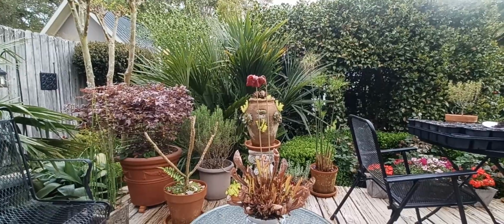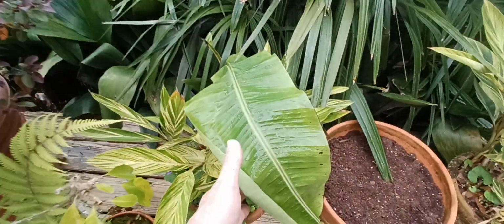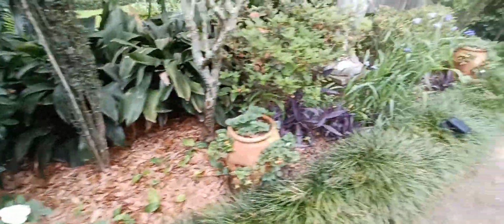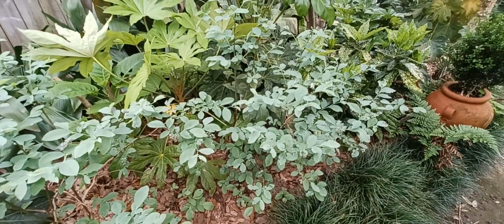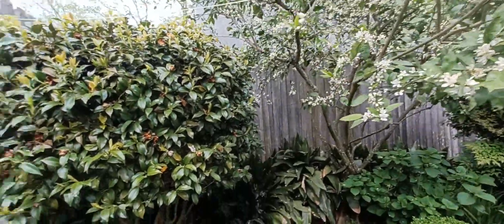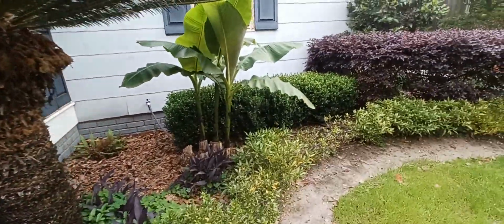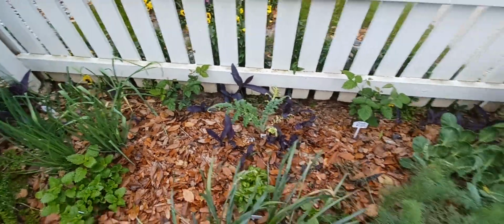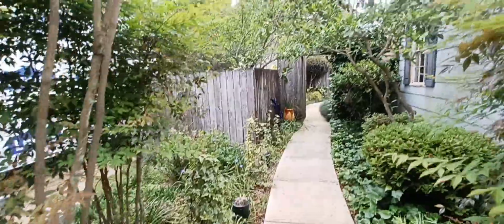March 31, 2024-Easter Sunday Garden Walk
Happy Easter everyone! I will be hardening off all of my cuttings this week so I can plant them out. Miss Mimi is still alive and well but doesn't go outside for very long anymore (She is approaching 21). The one thing that still rouses her from a nap however is me sitting at the computer. The minute I begin typing she appears.